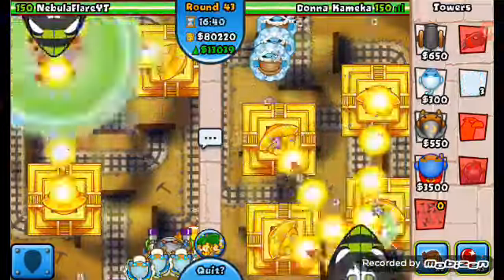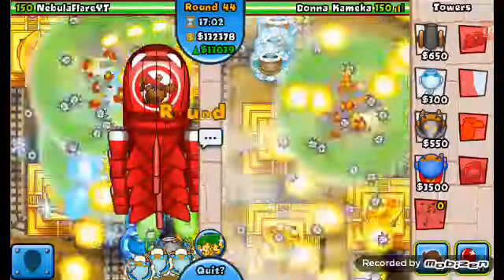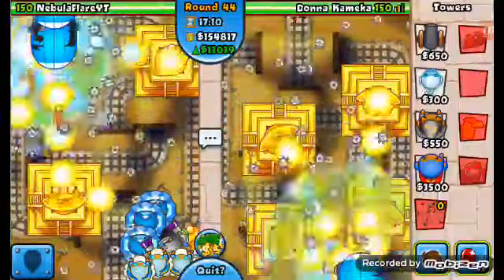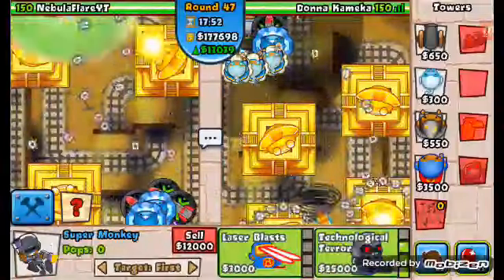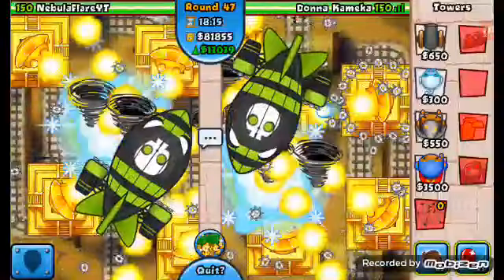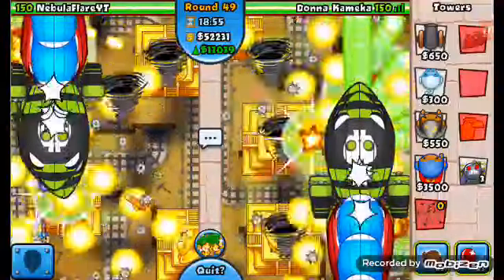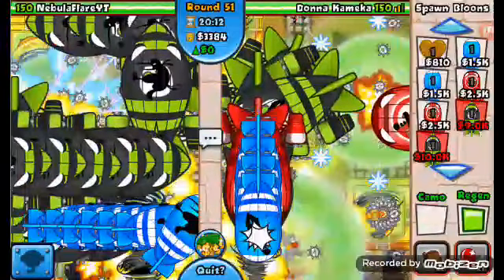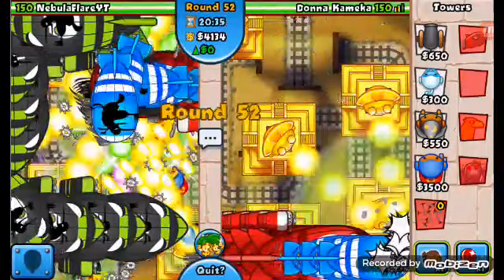Late game tbd battles part2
I really hope your have a wonderful day